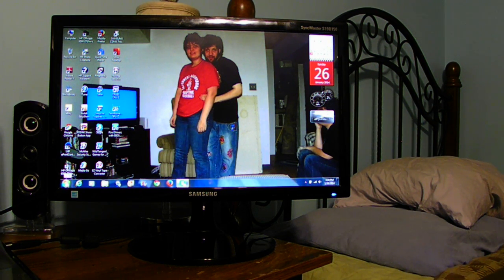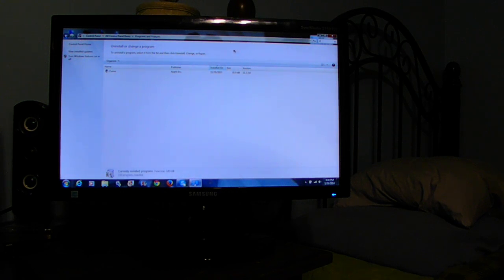iTunes error running on windos 7 can't open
It was a iTunes update software was bad because it was missing a important driver